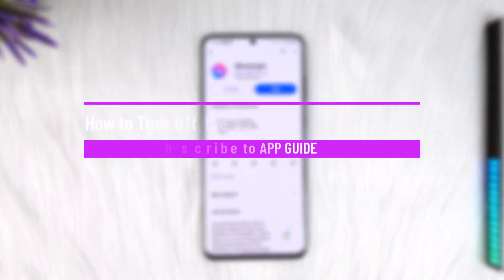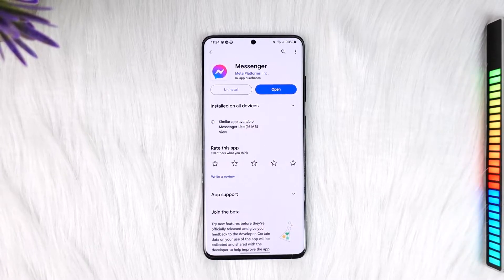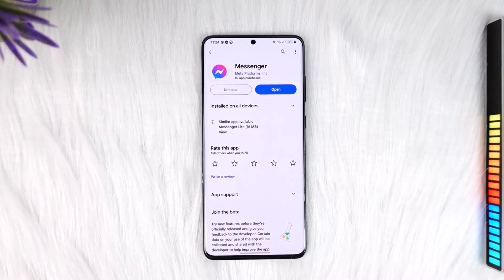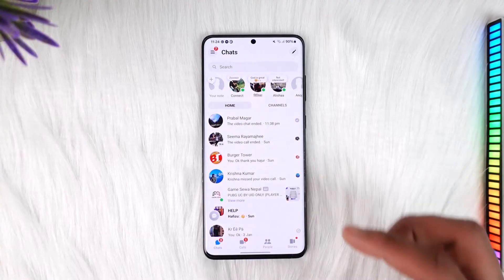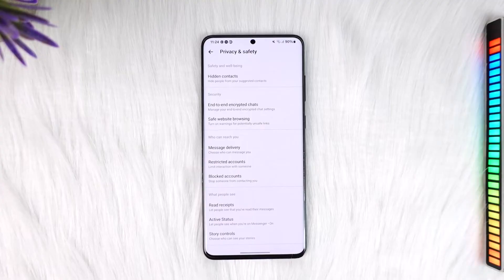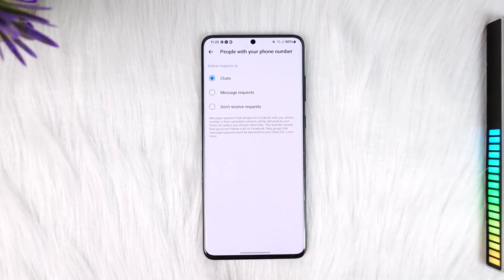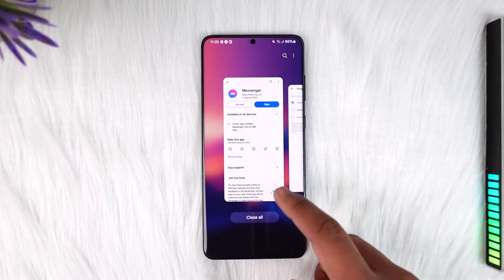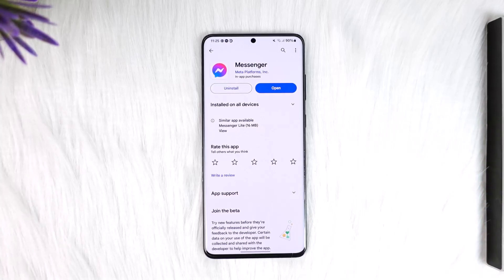How to Turn Off Message Delivery on Messenger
This video guides you through an easy step-by-step process to turn off message delivery on Messenger. So make sure to watch this video till the end.

~ Chapters:
0:00 Introduction
0:13 Turn Off Message Delivery
1:24 Conclusion